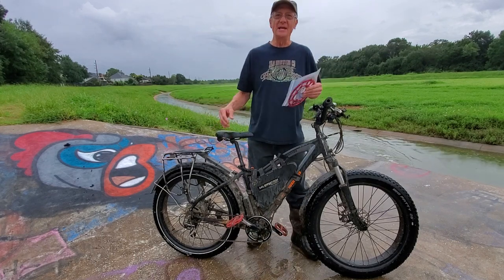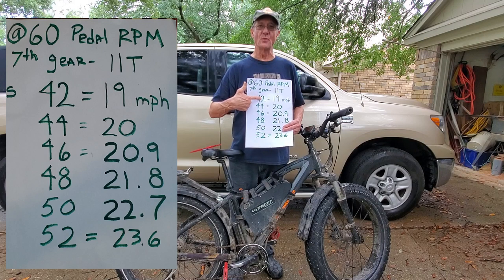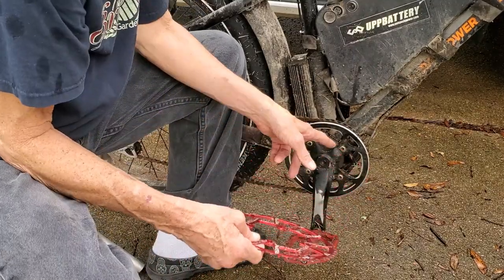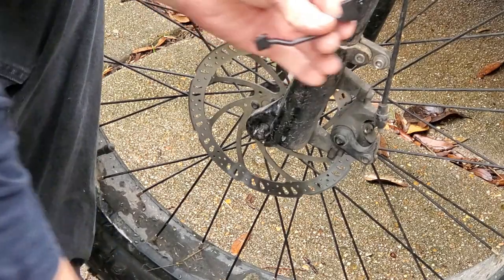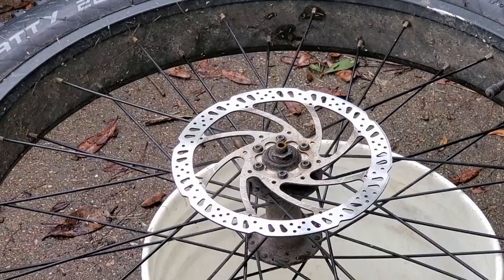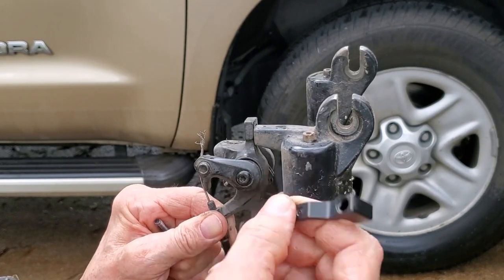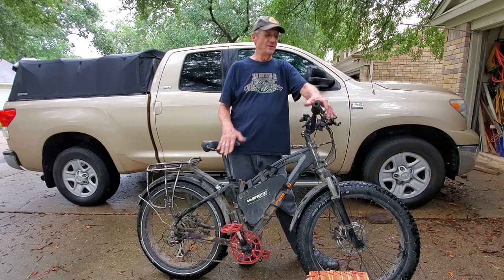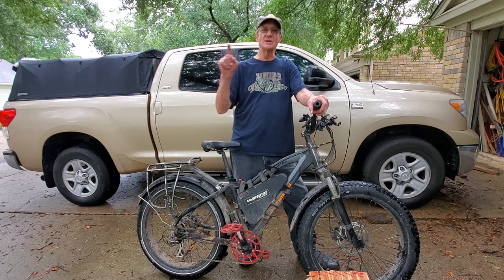New RadRover Upgrades!!!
I upgraded my front chain ring and front disc brake on my 2020 RadRover 5.
Paid links:
Bigger Chain Ring
203mm disc
180mm to 203mm spacer